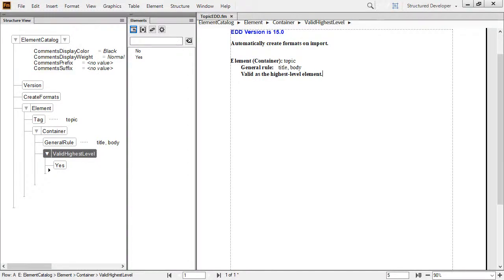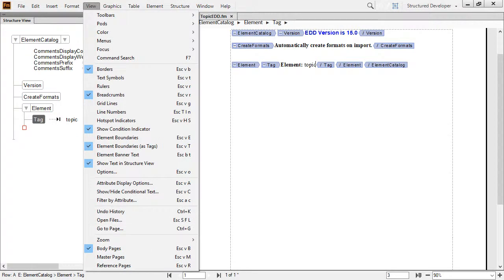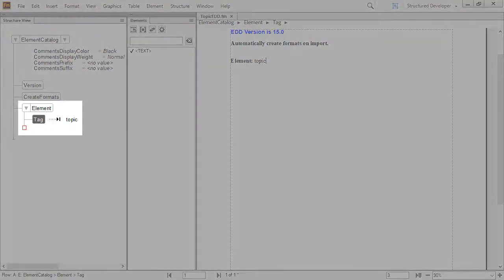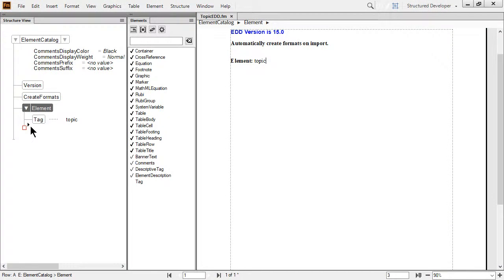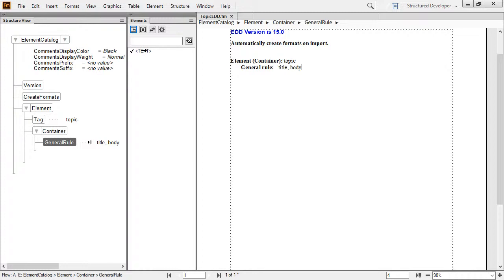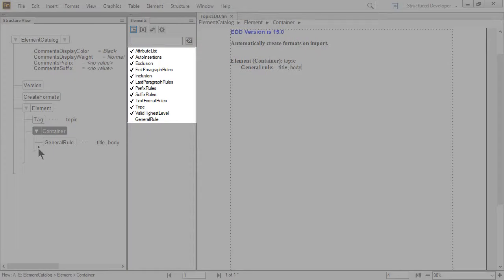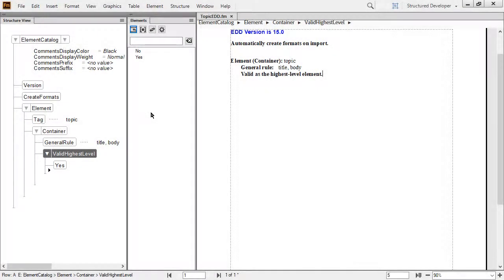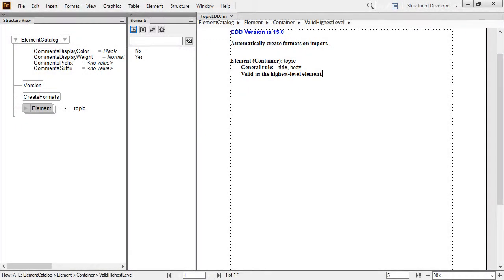Set the Valid Highest Level Element in Adobe FrameMaker 2019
The ValidHighestLevel Element is used to define the root element. For example, taking an element named concept, task, or reference and setting the highest level allows an author to create a new document based on this element. It's how you define the "core" document that the EDD is for. This video shows how this can be done. Video 4 in a series.